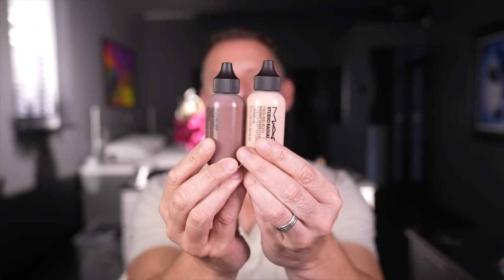BRONZED GLOWING SKIN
Bronzed glowing skin made easy! This look is so pretty and so natural! Listed below are the products!

Social Links!